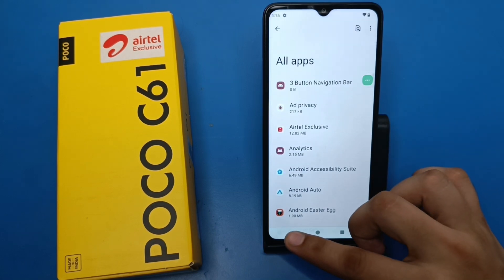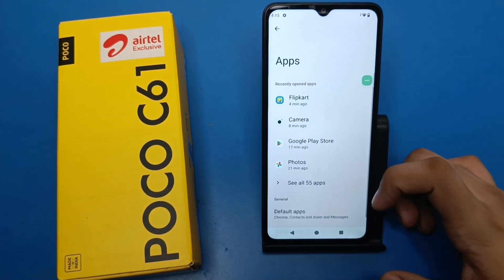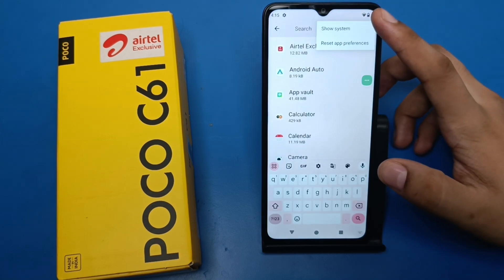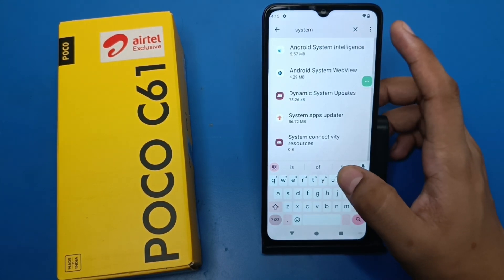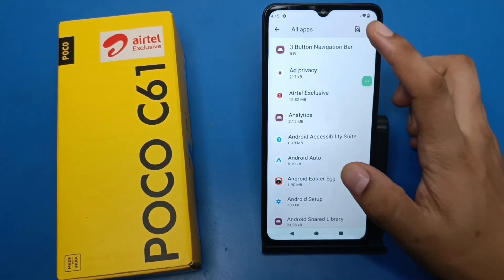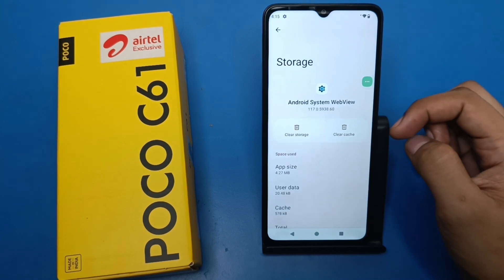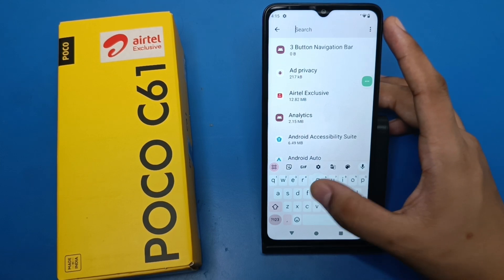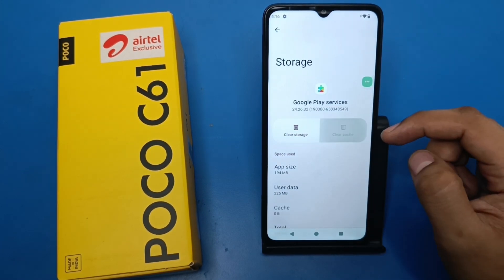POCO C61: Fix Overheating issues - How to fix heating problem on your phone